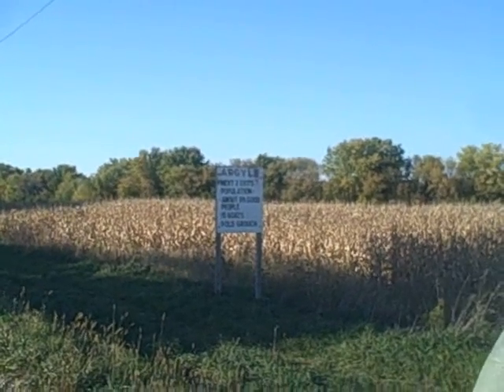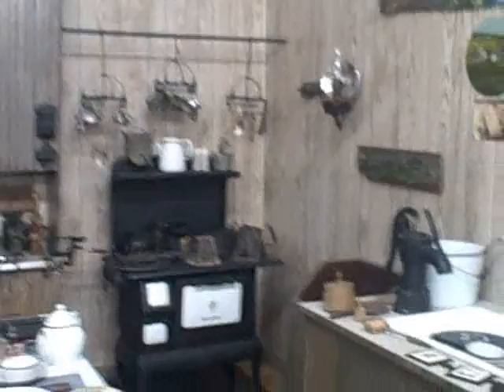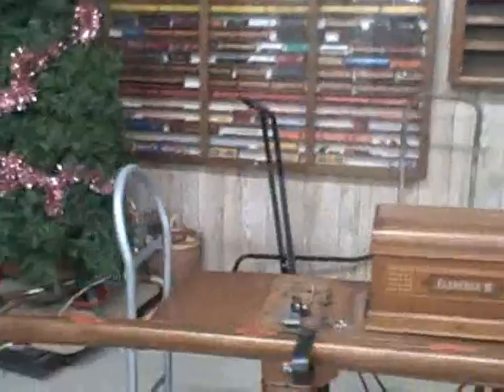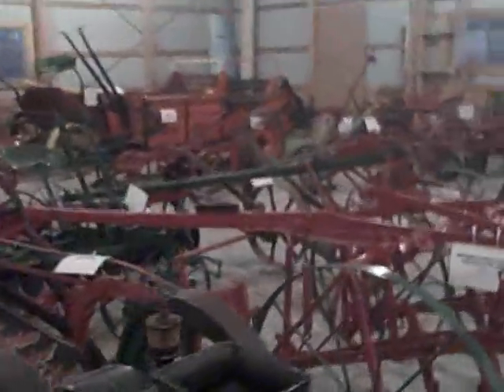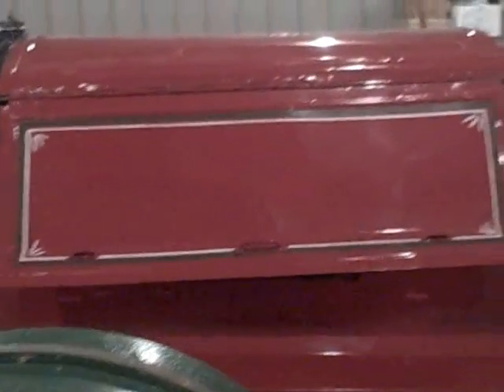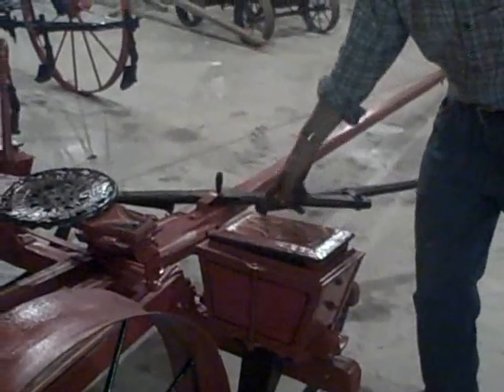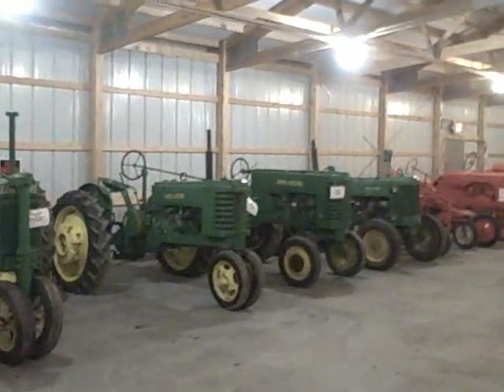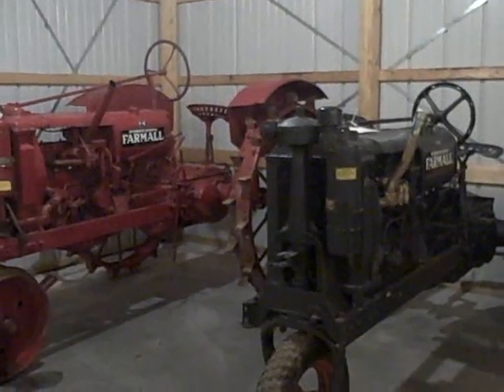Paulson's Agriculture Museum of Argyle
In 2008 the Paulson's Agriculture Museum of Argyle was established as a full-fledged accredited museum. Prior to 2008 the museum's benefactors, Warren & Helen Paulson, traveled world-wide to find, collect, and restore the artifacts that reside in the museum. Filled with wagons, spreaders, cultivators, planters and the most extensive collection of Emerson Brantingham equipment, (manufactured in Rockford, IL), Paulson's Agriculture Museum is the best and largest collection that is truly unique. With over 700 cast iron implement seats, 50 antique tractors, windmills, and antique washing machines, you will find it hard to see it all in one visit!